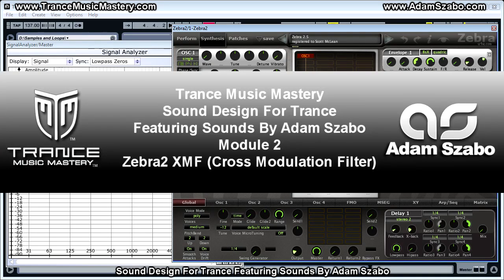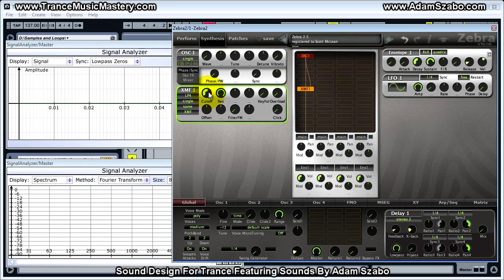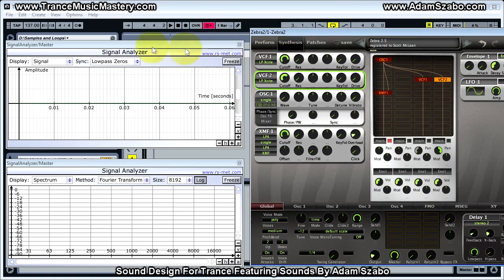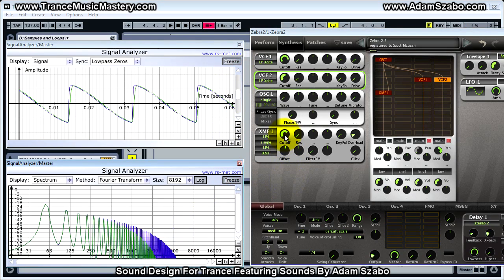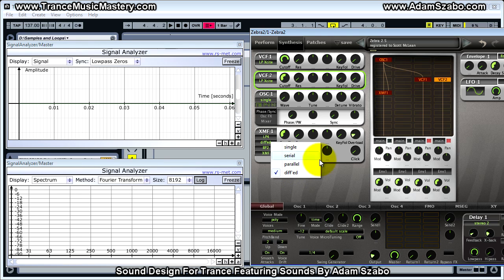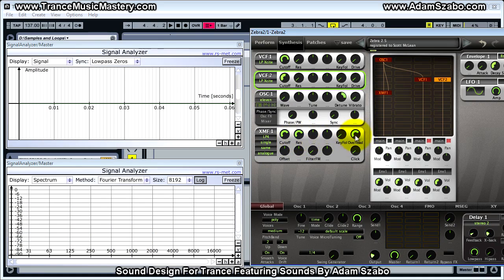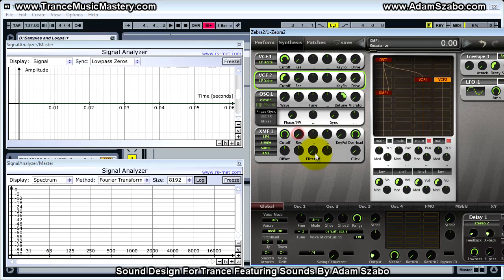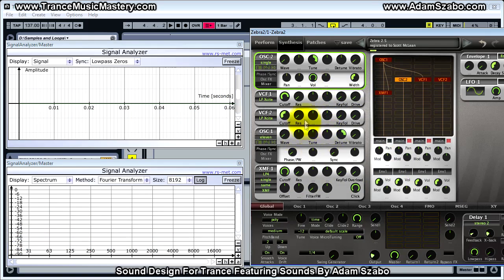Zebra2 XMF Cross Modulation Filter)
In This Video You'll Learn How To Use The Zebra2 XMF (Cross Modulation Filter).